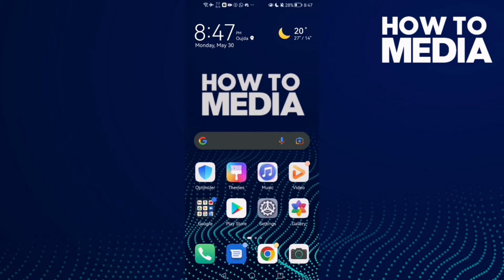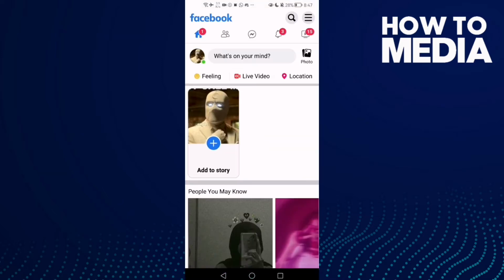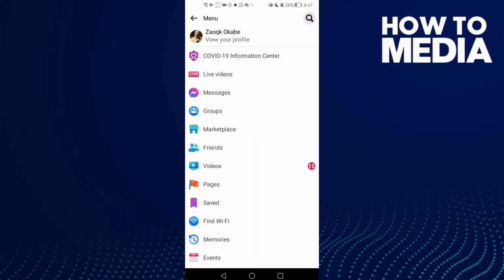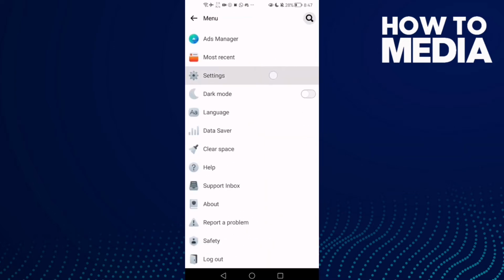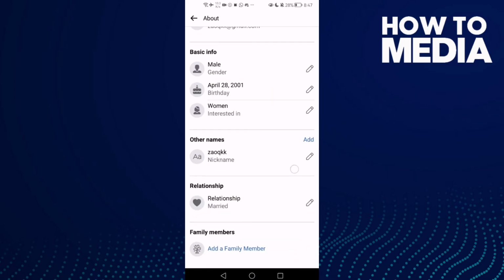How to Make No one Can See Gender You Interested In on Facebook Lite App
in this video we discuss :